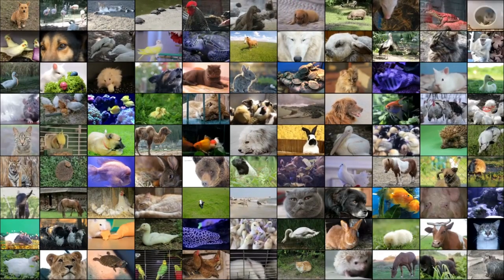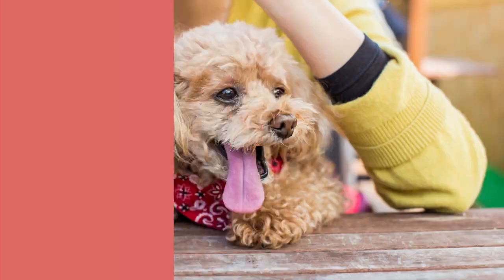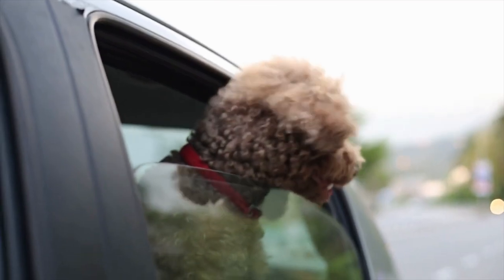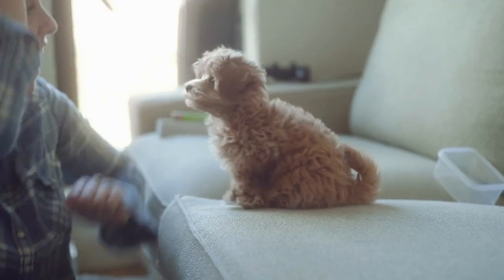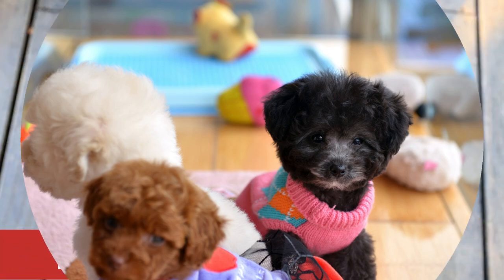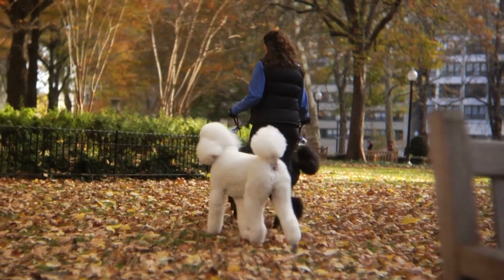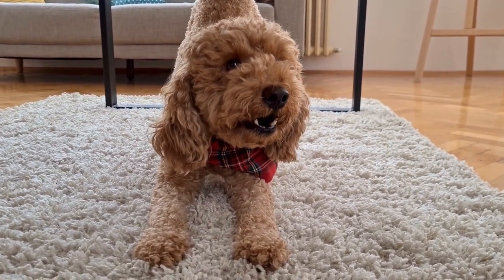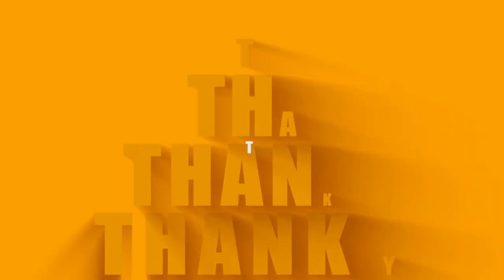How Much Does a Teacup Poodle Cost?